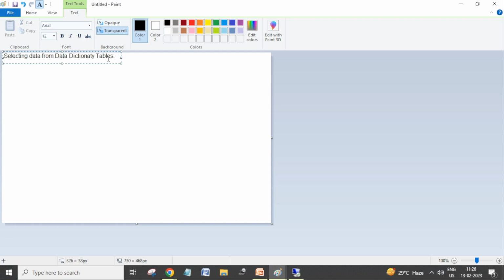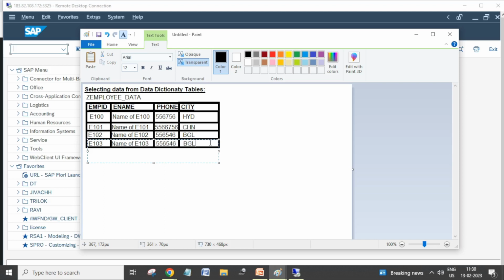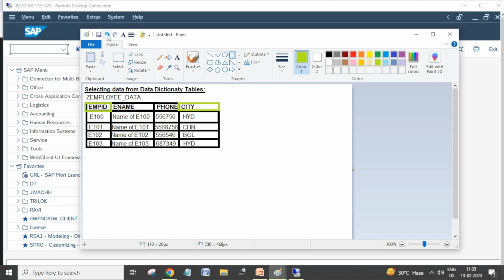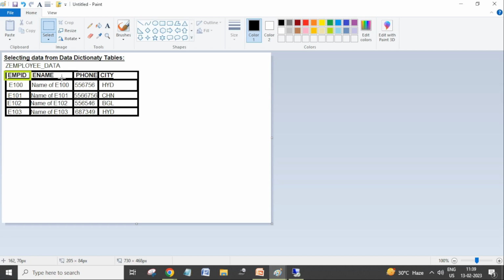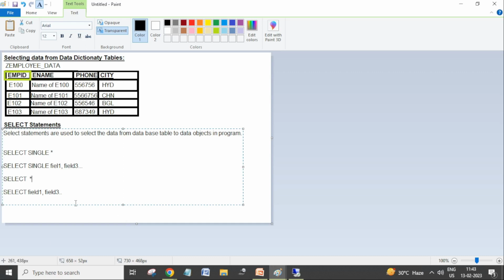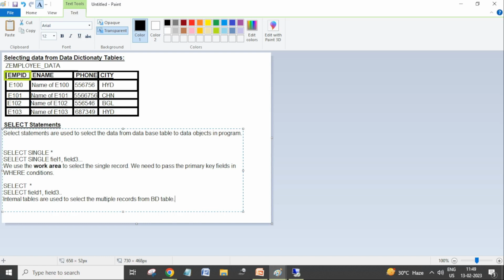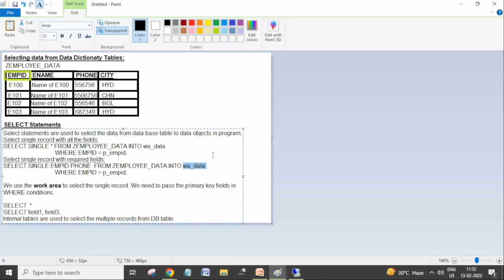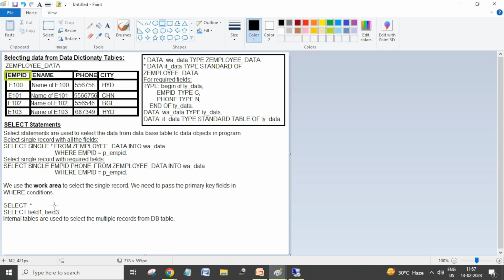10(1). SELECT Statements In SAP ABAP - Part 1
SELECT Statements In SAP ABAP - Part 1
SELECT *, SELECT Fields, and SELECT SINGLE * , SELECT SINGLE Fields
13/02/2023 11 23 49